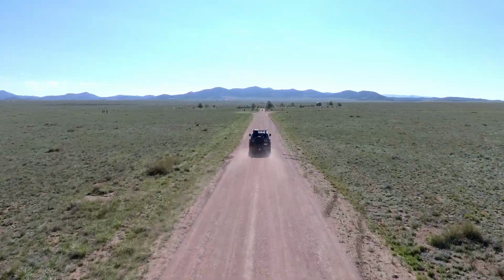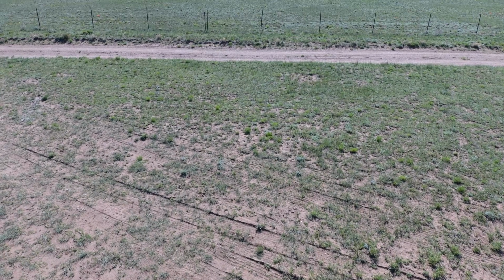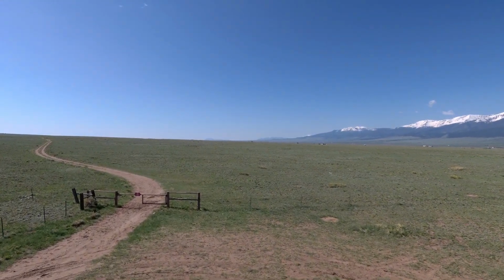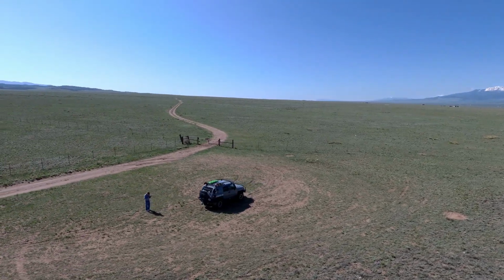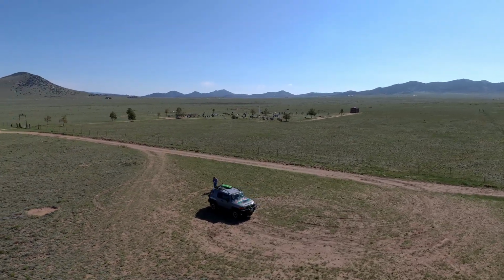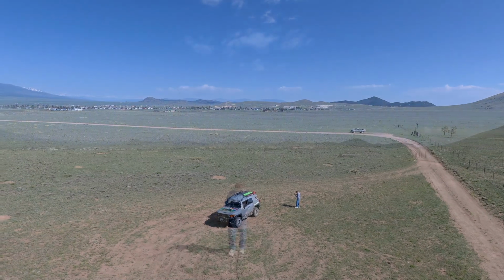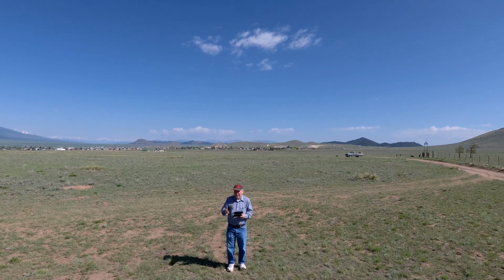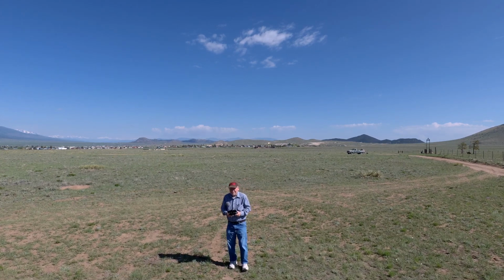Bad Autel Evo Good Autel Evo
This video shows my Autel Evo at its worst and then shows it a few weeks later when it was fixed. A few weeks ago I setup a Follow test with the Parrot Anafi, GoPro Karma and the Autel Evo. The Evo had to be eliminated from that test. This video will show you why.